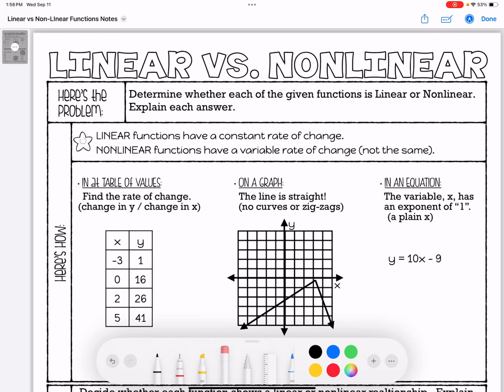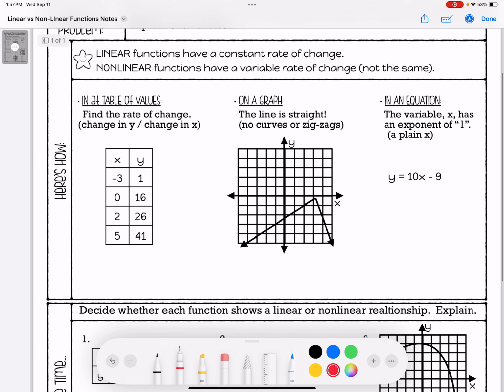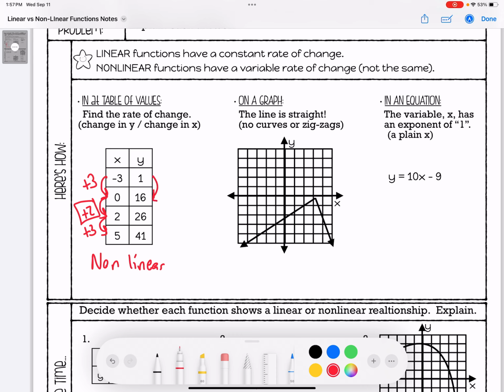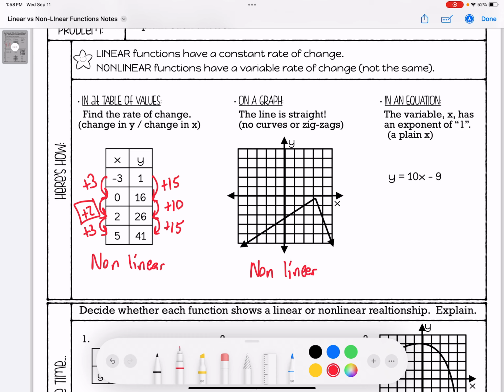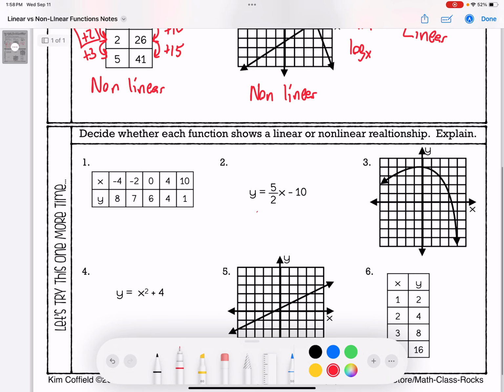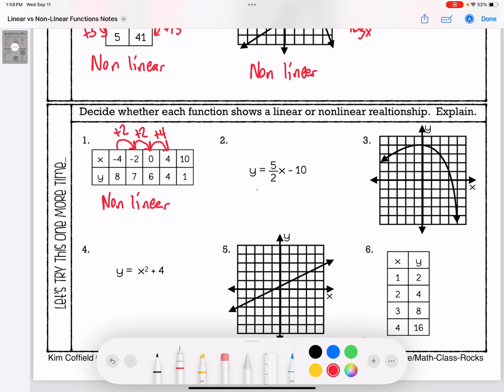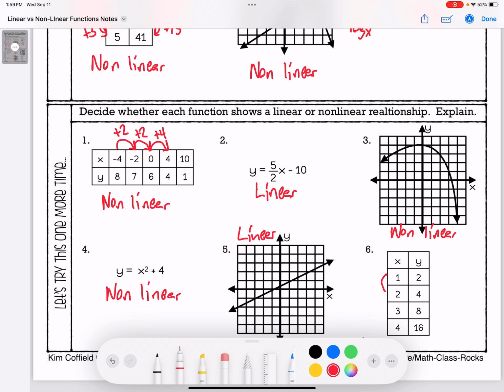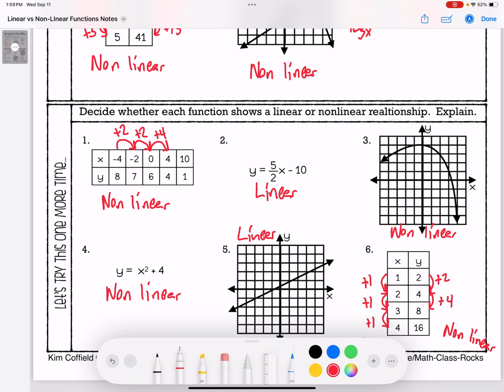Linear and Nonlinear Functions